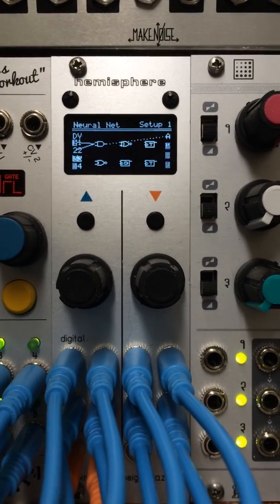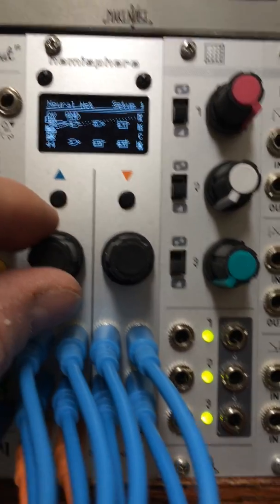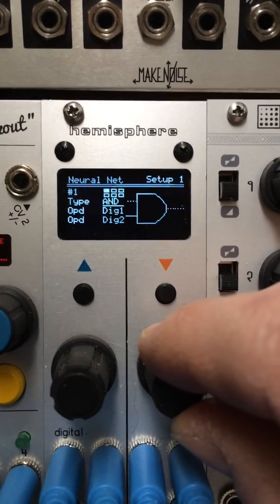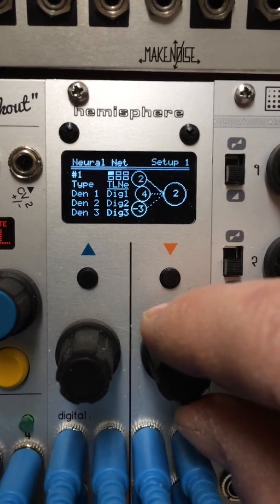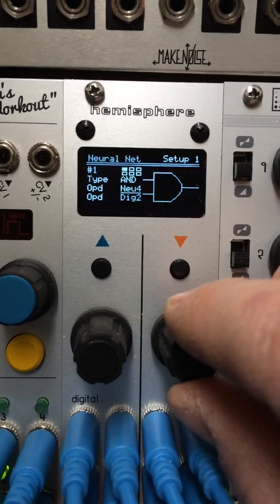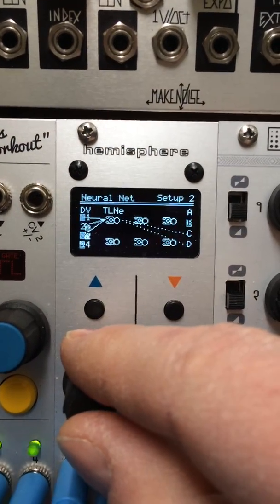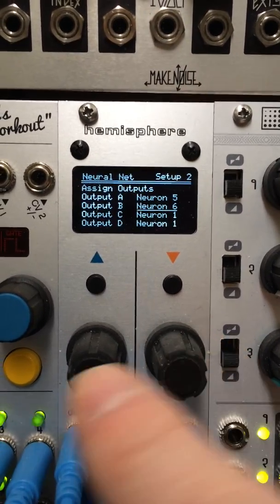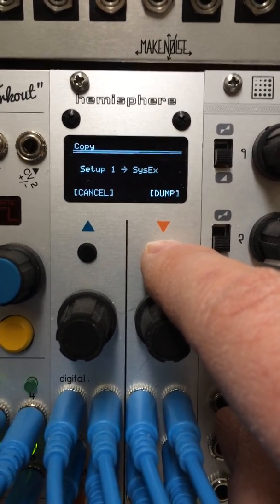Neural Net (Hemisphere Suite)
Neural Net is a configurable logic processor app for Hemisphere Suite. It has six slots ("neurons") for 11 logic gate types, virtual patching between neurons, and four independent setups.

Neural Net is available in Hemisphere Suite 1.7.